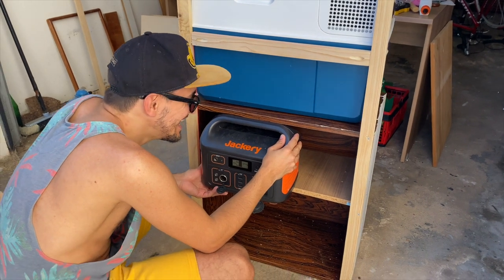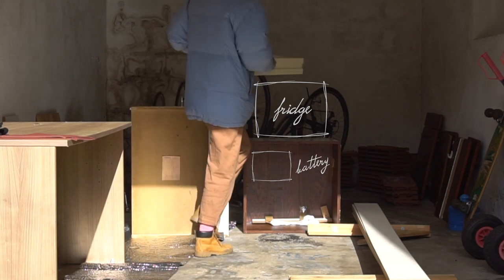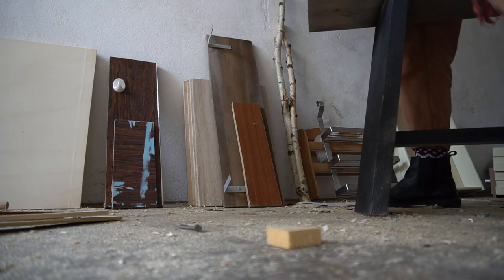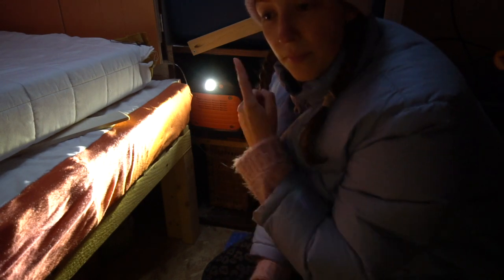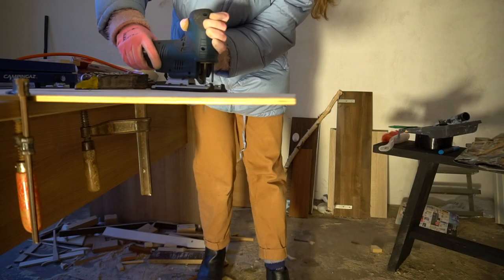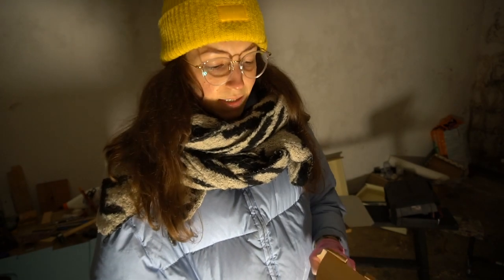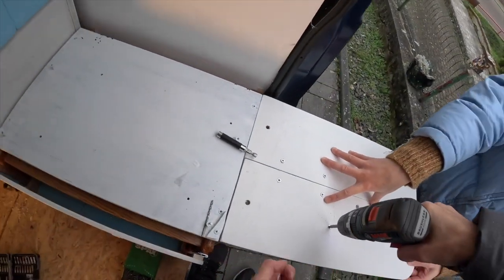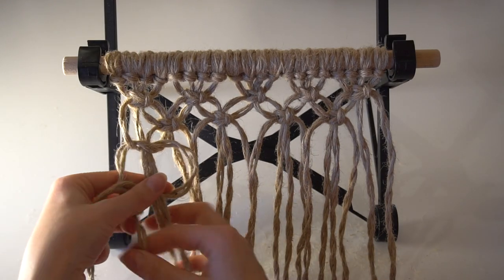Repurposed Van Build Ideas: Meet Our Junk Camper! (&Upcycled Kitchen)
We’ve been away for a while but for good reasons… In this video we share some cool repurposing ideas and we continue to upcycle junk to finish building our budget campervan.

Love,
Marola & Ali

Ps. In case you liked the project planner we used in this video as seen at 07:03 and 15:17 : Marola designed this herself to help with the build. If you would like to get one just shoot us a message!

Chapters:
00:00 Introducing the Challenge
00:43 Old nightstand becomes...
01:33 Making a countertop
02:08 This did not happen
03:02 Meet Jacyntha
05:25 Marola vs spiders
07:00 Making wavey creations
09:37 Trying something NEW
10:15 Scary Story Time
11:15 Making holes for cables
11:40 Outdoor folding table
12:03 The Scrappiest Spice Rack
14:11 Things get real
15:37 Banana hammock time
15:51 Plate shelve out of old rack
16:37 Creative with sticks
17:18 Paint brings style
18:13 Installing EVERYTHING
21:28 End Result!